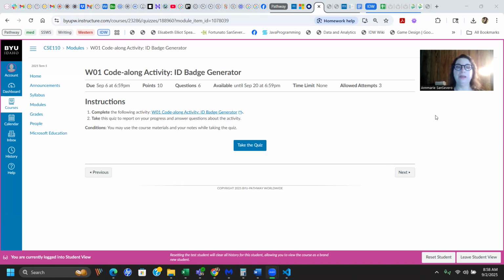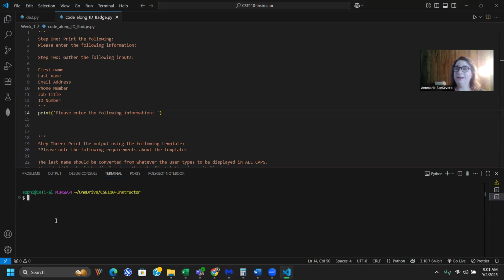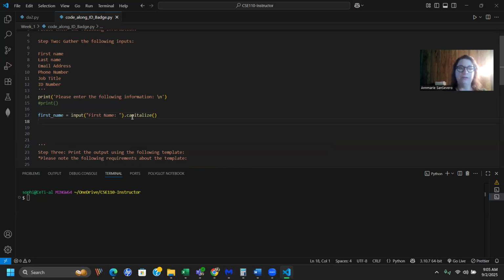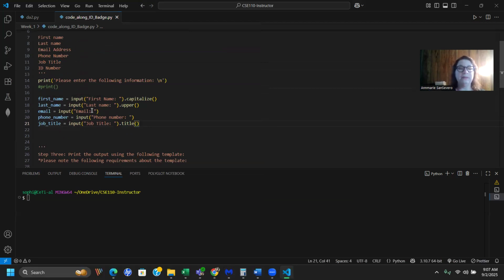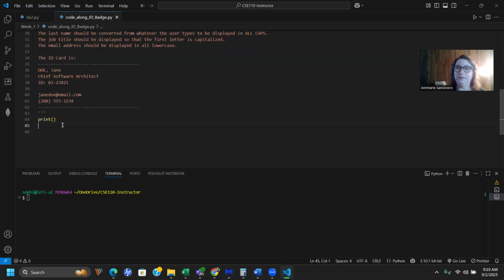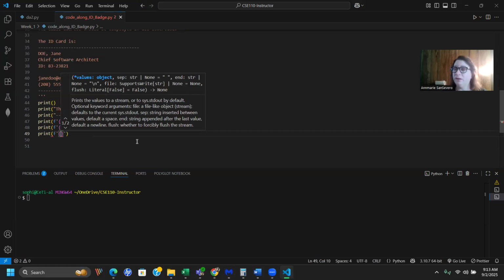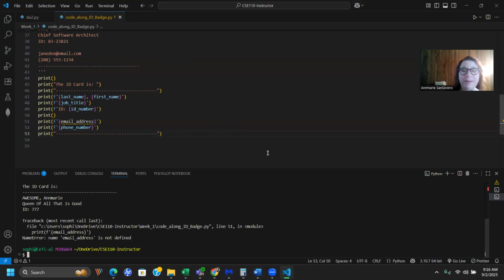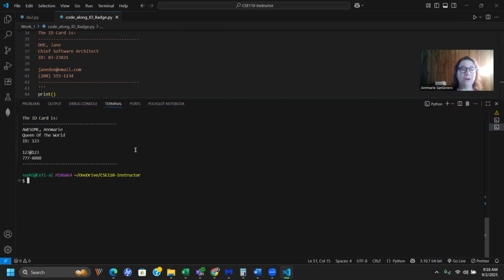CSE 110 (2025) - Week 1 Code-Along: ID Badge Generator